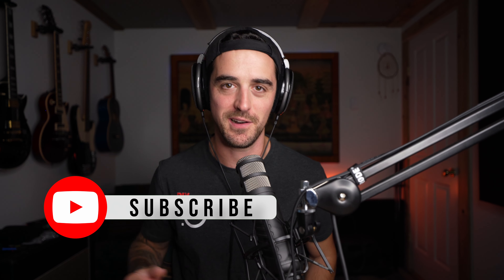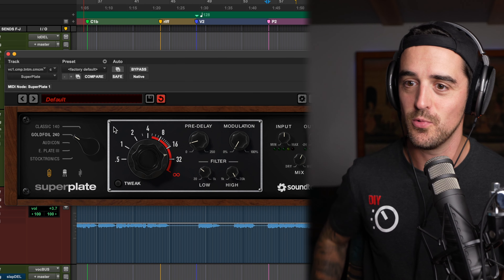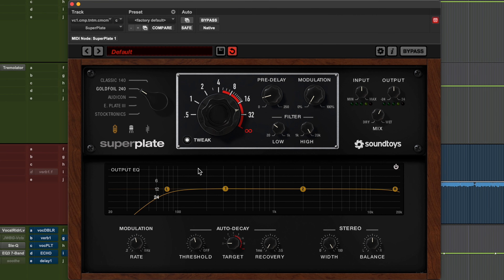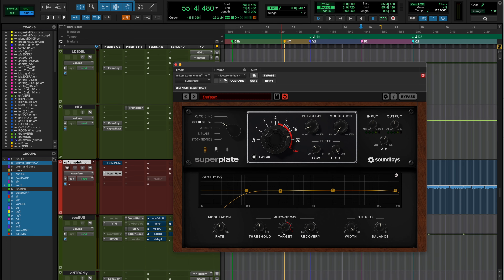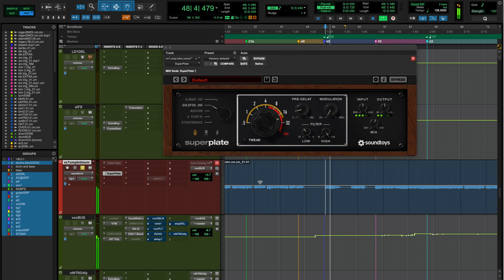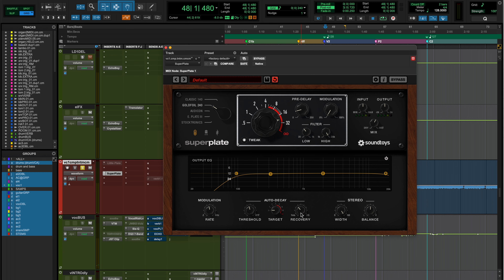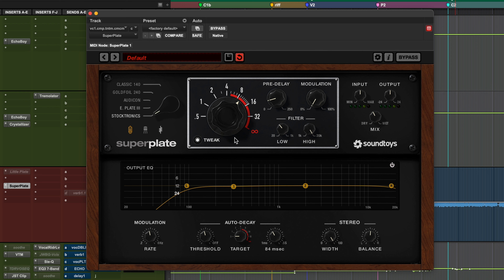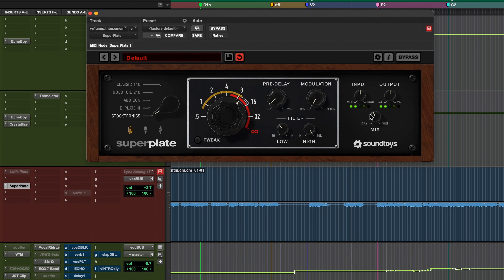The NEW BEST Vocal Reverb Plugin (I'll Show You Why!) | SoundToys SuperPlate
Soundtoys recently released their new SuperPlate Reverb Plugin - and it is AMAZING! But there is one HIDDEN little feature in this plugin that changes the game entirely! Let's Check Out Their New Auto-Decay Feature!

Music In Session: Westcoast By Chase Spencer